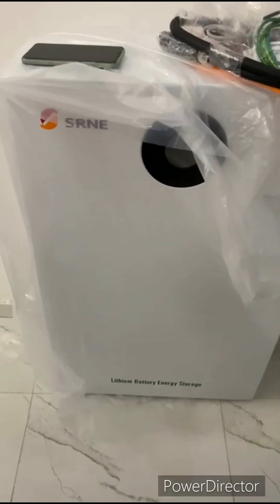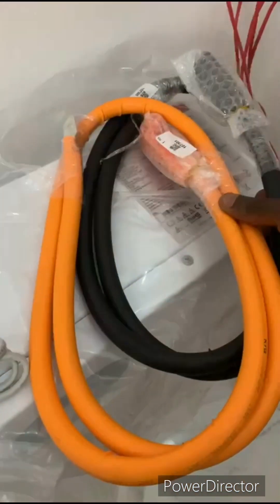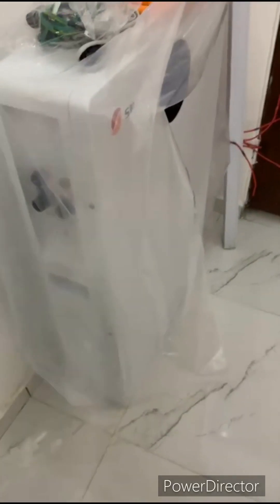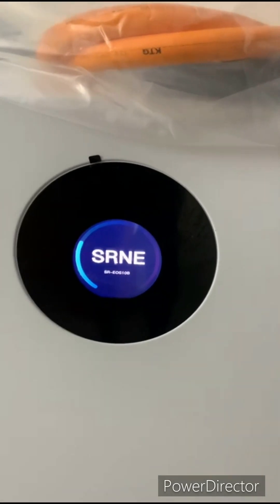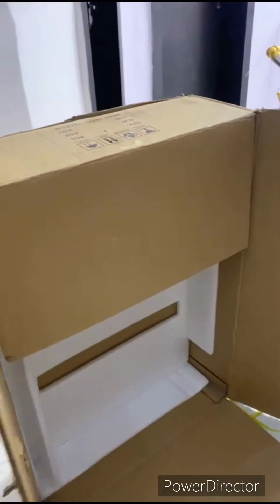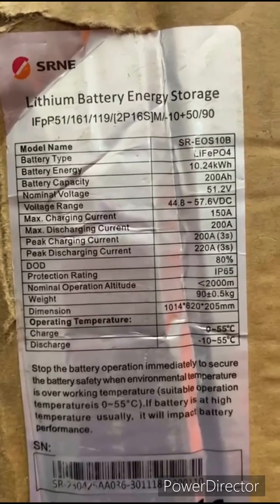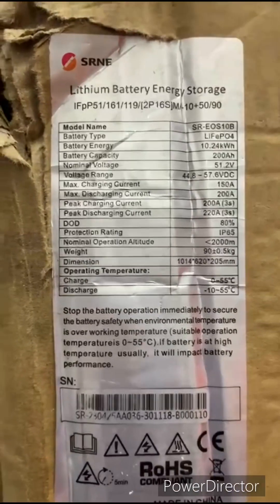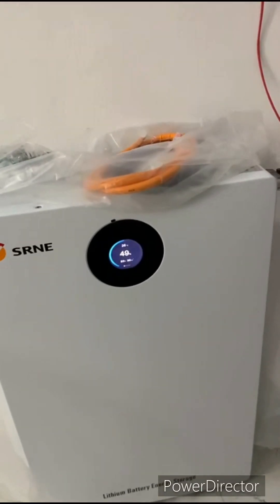Unboxing of SRNE LITHIUM BATTERY 10.2KWH